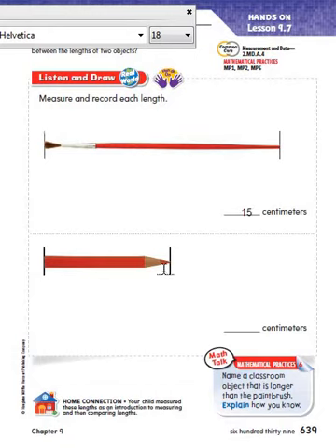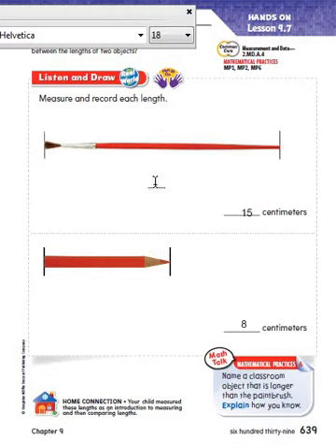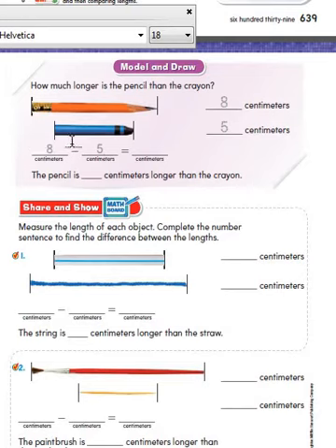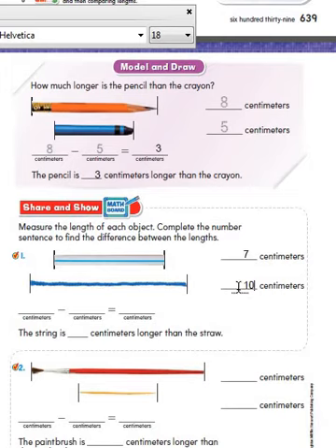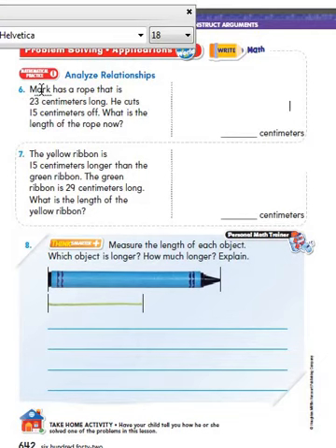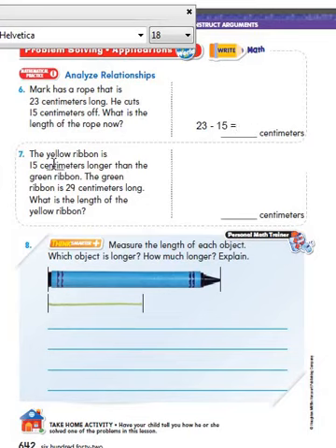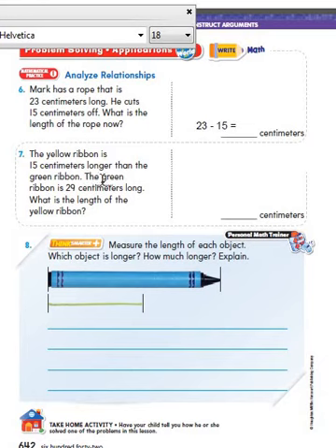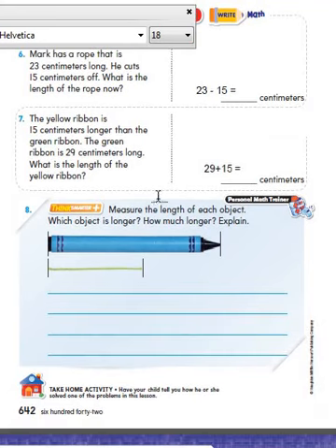Math Grade 2 " Compare Length " Ms. Asmaa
Compare Length